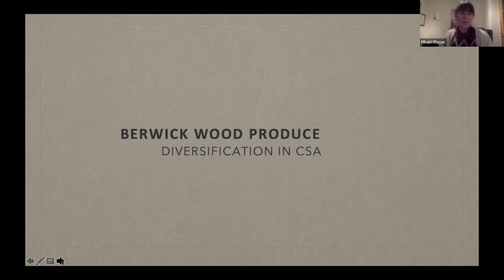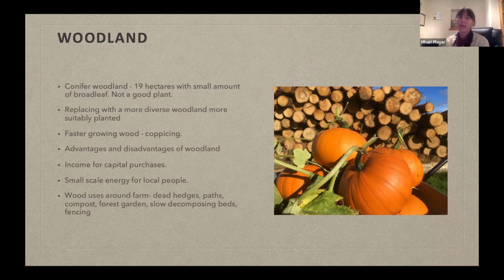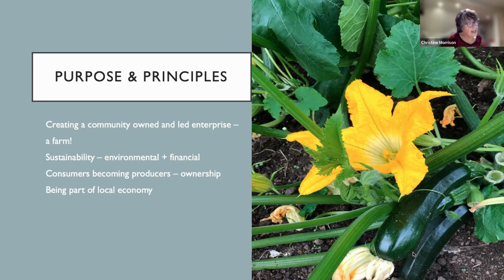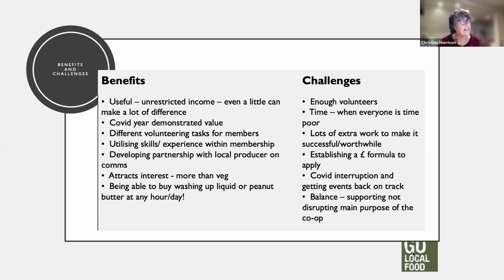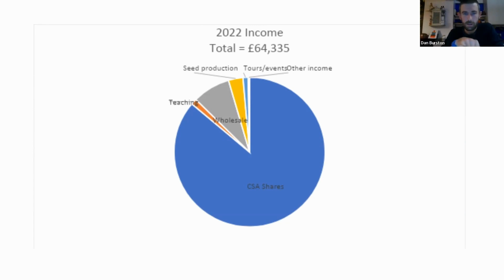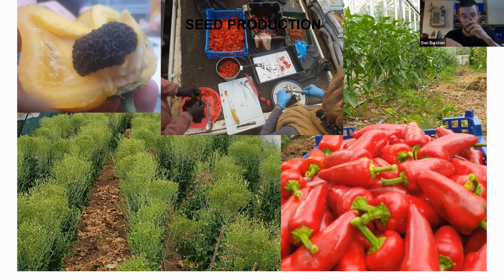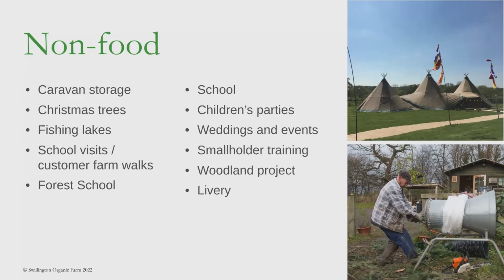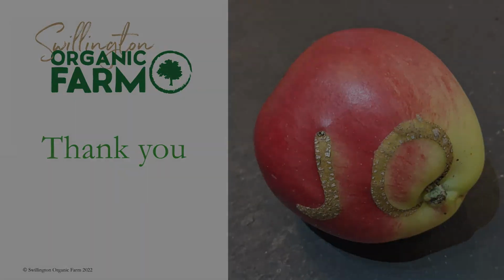Diversifying your CSA in Scotland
CSAs diversify their offering in many ways, varying routes for sales, but how do CSAs choose which are right for them? How do different types of enterprise work within a CSA model?
In this webinar, we will hear from four farms that have diversified in various ways and the opportunities and challenges that has presented. We’ll look at questions of capacity, practical requirements, financial implications, impact on members and more.
This webinar is aimed at a Scottish CSA audience but may interest anyone considering diversifying their farm.

We’re very grateful to The Pebble Trust for supporting this series of webinars.

About the Speakers:

Mhairi Player
Mhairi runs Berwick Wood Produce to the north of Aberdeen with her partner. They’ve built a farm inside a mature conifer woodland, which is being thinned and strategically felled to be replaced by more native trees.
They have 19 ha trees, 6 ha open land, 0.5 ha agroforestry planted market garden, as well as ponds, waterways, solar panels and buildings. They do the equivalent of 50 veg boxes for 30 weeks per year and additionally supply two small cafes and a few shops. They’re converting to CSA from a veg box scheme next year.

They are in their first year of producing forest-raised pork and are supplying firewood to the local area, which they’d like to move to a CSA  model.

Mhairi says, “We have tried to base our food production around the regenerative needs of our land rather than markets which has made selling a challenge at times.”

Christine Morrison
Christine Morrison is part of GO Local Food, growing seasonal veg in beautiful Northumberland. Go Local Food has been up and running for 11 years… and survived!
Part of the journey towards creating an environmentally and financially sustainable CSA has involved using their interests and resources to develop complimentary activities for members and local communities, including social events, workshops, and ‘field sales’. Christine will attempt to tell the story of the what, how and why they have invested in this development.

Dan Burston
Dan is Joint head grower and director at School Farm CSA, and was previously involved in running Chagfood. He began growing at Embercombe under the mentorship of Jo Clark. This is Dan’s 7th season running a CSA and 11th as a grower. He’ll share his experiences of generating income streams alongside a vegetable CSA, including external sales, growing commercial seed crops, and developing the farm into a subscription-based local food hub.

Jo Cartwright
Jo runs Swillington Farm in Yorkshire, selling meat, veg and egg subscriptions directly from the farm. Under her stewardship, the farm has expanded significantly, established an on-site abattoir and butchery and converted to organic.